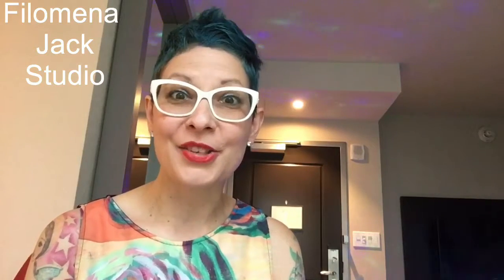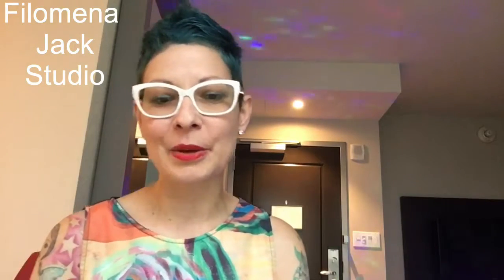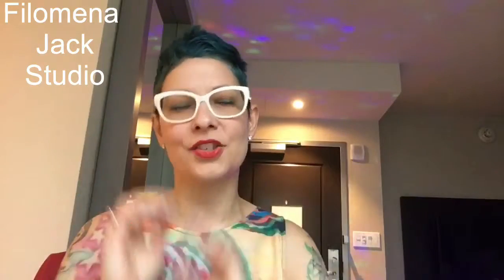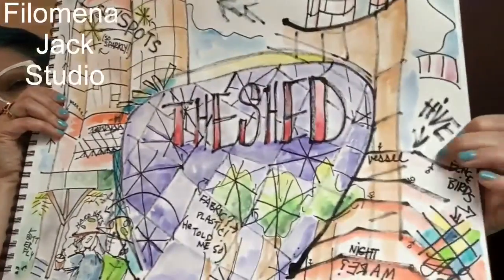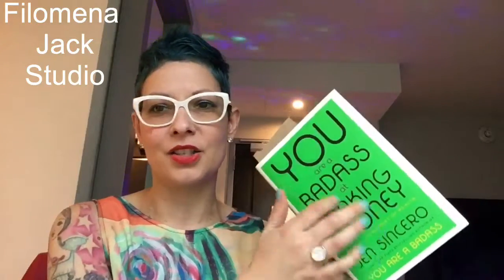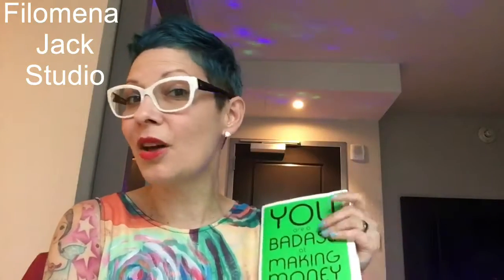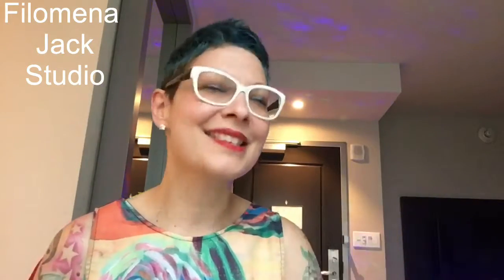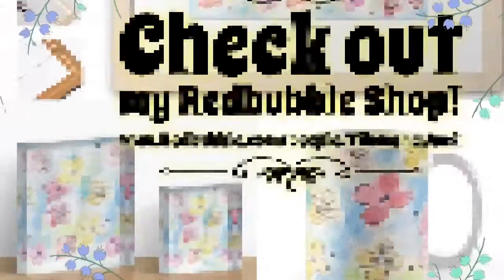Art Vlog Fun! Books! Buildings! Solo show!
Chatting about my solo show wrap up, books, The Shed, The Vessel, and fun art interactions. What are you working on these days?